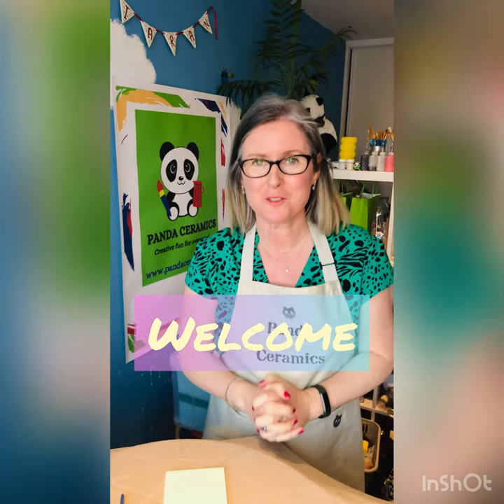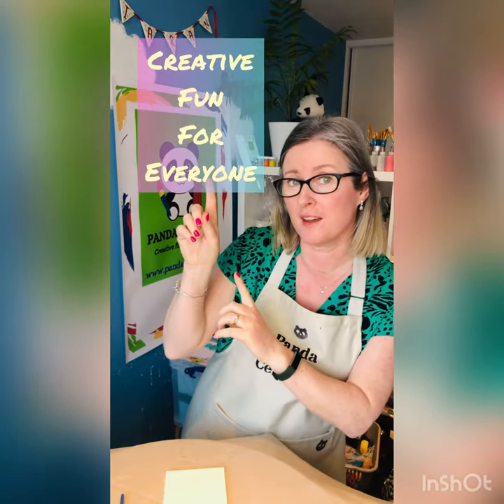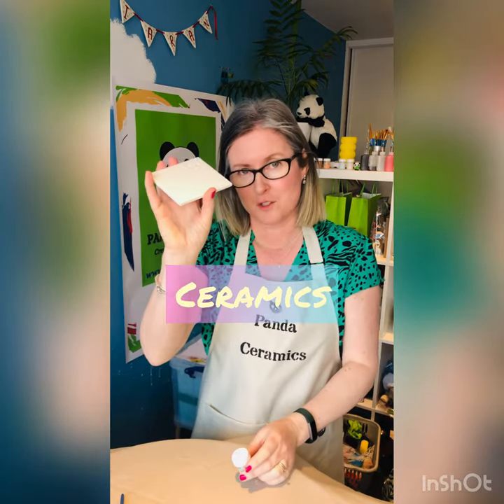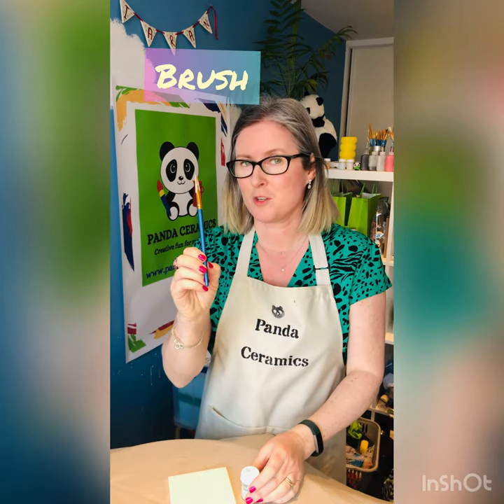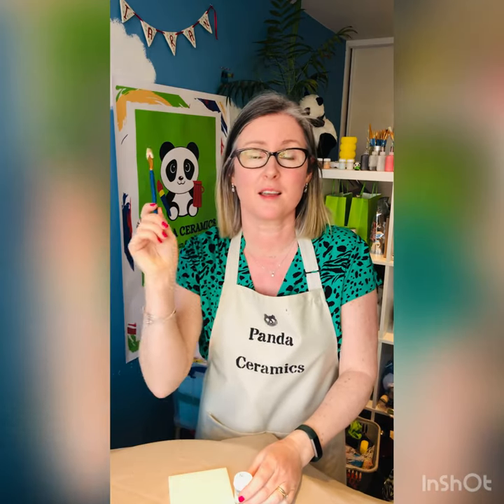Welcome to my channel. Underglaze on ceramic bisque techniques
Hi there, I hope you enjoy this short welcome video.

I started this channel to show you how to use underglaze on ceramics.

Go to my home page now for my tutorial videos where I demonstrate different techniques and ideas for you.

Carrie at Studio 5, Panda Ceramics